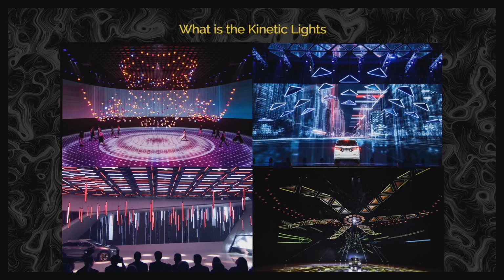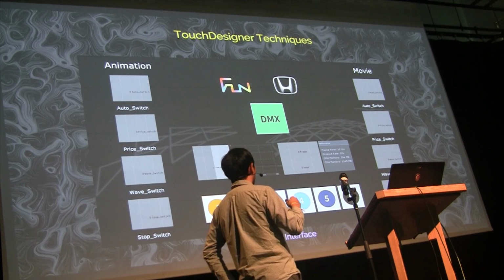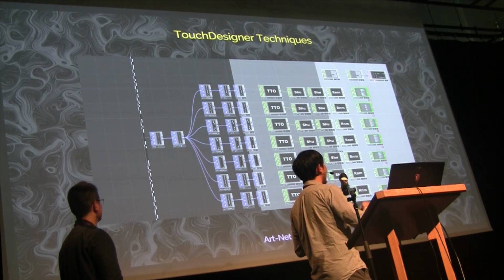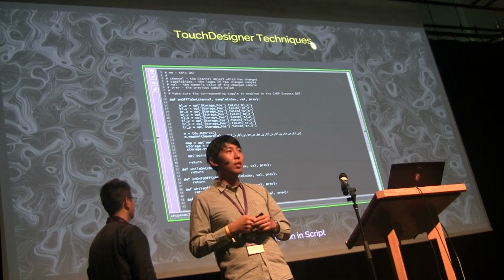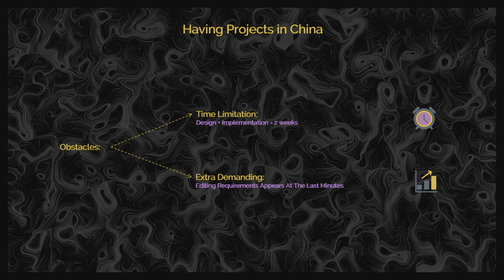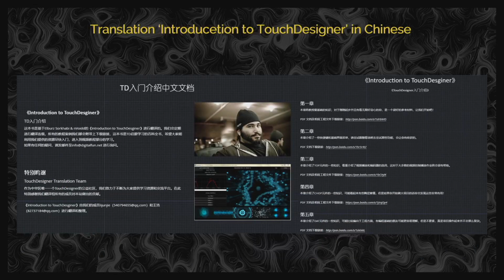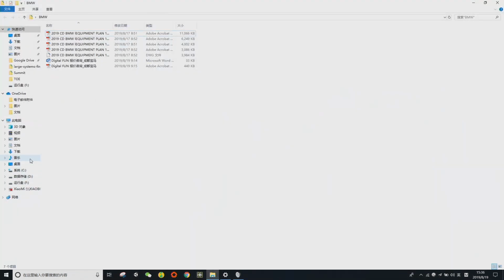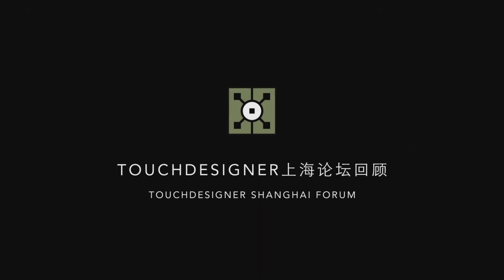Application of Kinetic Installation and Laser Control System in China - Ruokun Chen & Jimmz Zhang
Talk: Application of Kinetic Installation and Laser Control System in China

Application of Kinetic Installation and Laser Control System in China
In this talk, Ruokun Chen and Jimmz Zhang will describe the technical development of various commercial projects using TouchDesigner, including kinetic installations and a laser control system.
The first project that will be addressed is a kinetic installation control system developed for launch events for both Audi and Volkswagen. Photo and video documentation will be shown in order to explain how this system works with pre-rendered video, real-time projection, and dance performances. This particular technique is based on DMX512 and Art-NET protocol. This presentation will also detail how the design team used GLSL to calculate 40k channels of DMX channels in real time for the Audi Launch in Guangzhou and the troubleshooting techniques they developed for the project.
Chen and Zhang will also discuss the laser control system that they integrated with the Audi A6L Launch in January 2019 and will share how they were able to make the system cooperate precisely in relation to a holography show.
A further technical discussion will describe and explain EtherDream and laser machine in connection to TouchDesigner. A further technical discussion will describe and explain how to control Lasers from within TouchDesigner using the Etherdream interface. The presenters will also elaborate on a tdu.Matrix based cornerpin correction that can be deployed for laser projections.
The talk will be brought together by a discussion of workflows for the development of control systems in addition to an overview of the technical specifications of different hardware and software. The presenters will display technical resources, including .toe files and animation FBX files, in order for attendees to better understand the concepts presented.

Presenters: Ruokun Chen
Ruokun Chen is the founder and CEO of Digital FUN (creative studio), as well as the President of the Chinese TouchDesigner Community. His studio has taken part in multiple large-scale projects including the Volkswagen CC Launch (Shanghai), the Audi A8L Launch (Hainan), the Lululemon “1000 People Yoga” event (Beijing), and the performance of The Curious Incident of the Dog in the Night-time (Vancouver). He has experience as a technical developer and a special effects designer.
In December 2018, Digital FUN organized the first TouchDesigner forum in Shanghai, which lasted seven days and included Ben Voigt, as well as many artists from Japan, Greece, and Russia. More than 7000 people attended the event.

Jimmz Zhang
Jimmz Zhang is a 3D visual artist and designer who graduated from the Centre for Digital Media in Vancouver, Canada. His projects contain lighting installation design, interactive art projection, VR experience and game art. Through working on various directions of digital media he explores the unlimited prospect of multiple realities.
By combining his undergraduate degree in environmental design with his interest in digital media he embraces vitality, creativity and innovation. He hopes to convey through his designs and artworks messages about the relationship between human and their surroundings, stimulating sensations from users while evoking their imaginations or emotions attached to a particular environment.